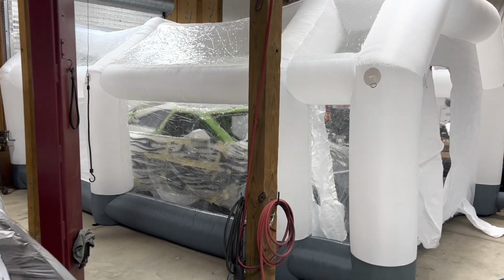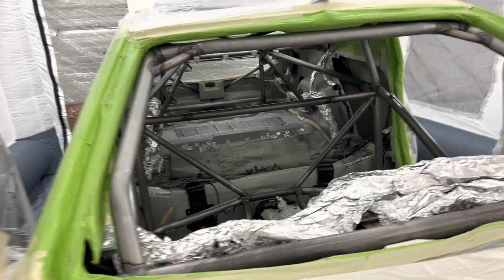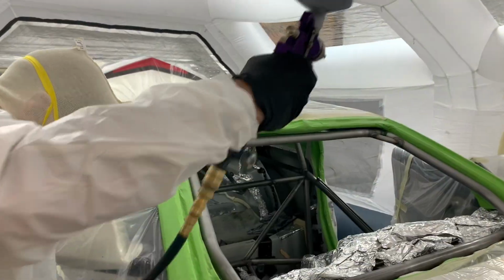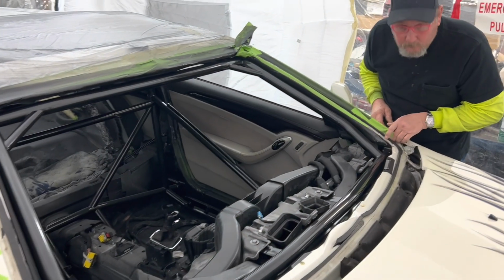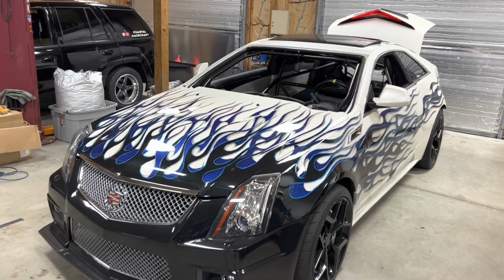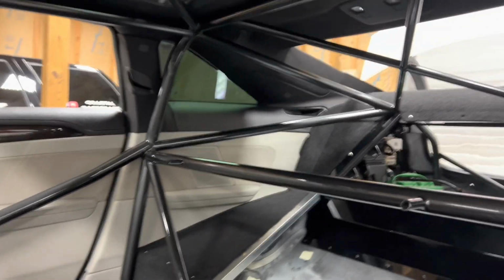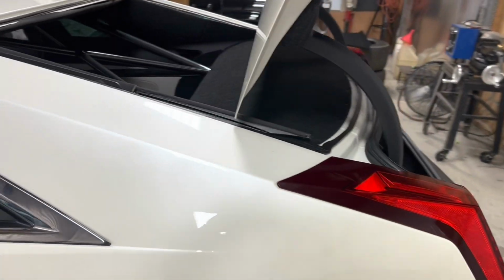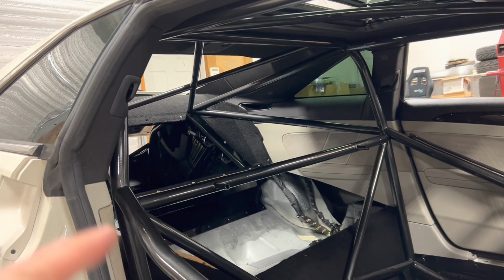$15 Spray Gun Lays It On Like GLASS! - 8 Second CTS-V Build Gets Painted Chromoly Cage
We try out the worlds cheapest spray gun, the $15 Harbor Freight special and it delivers excellent results! The chromoly cage gets painted and it’s time for final assembly!